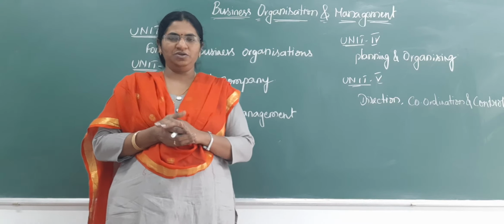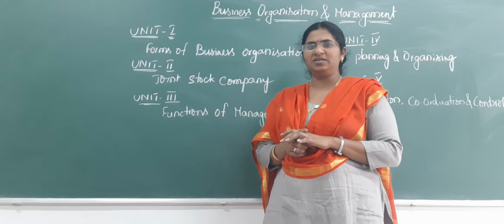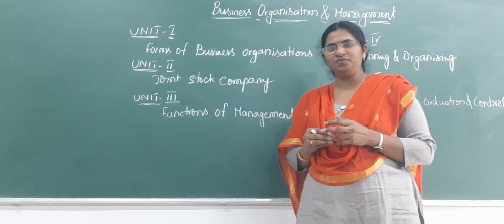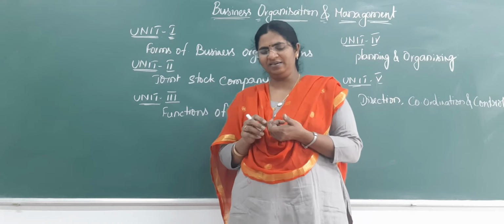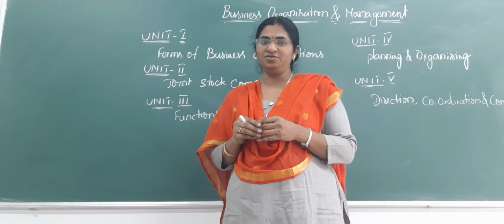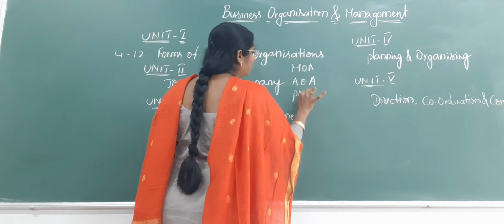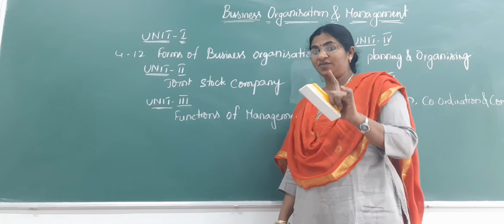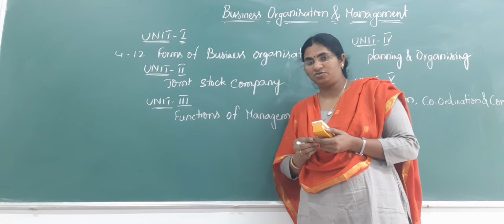BUSINESS ORGANIZATION AND MANAGEMENT.